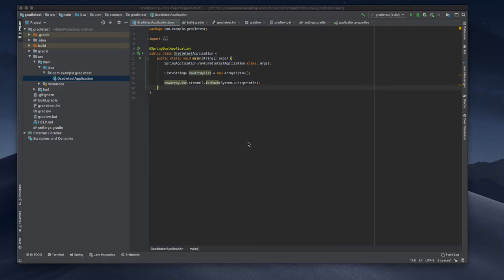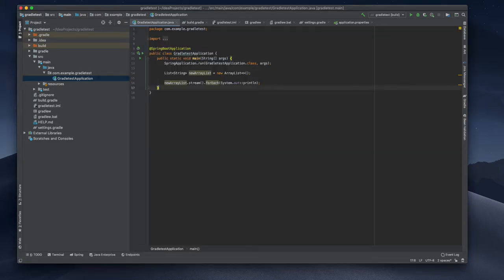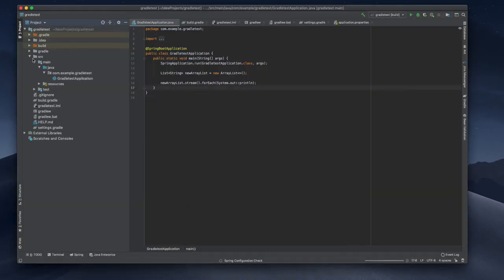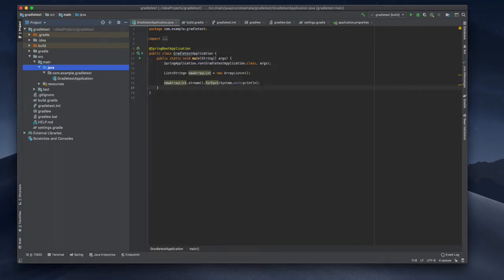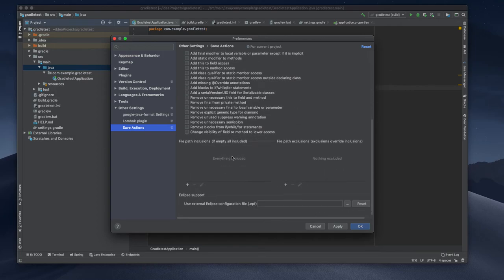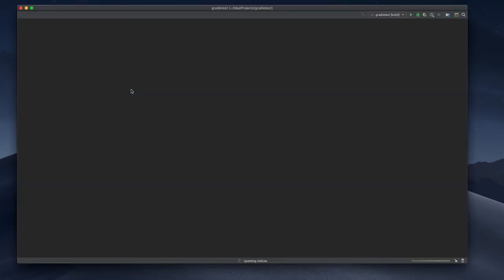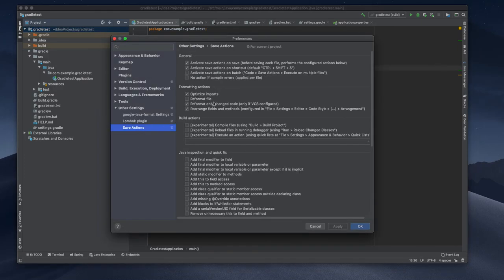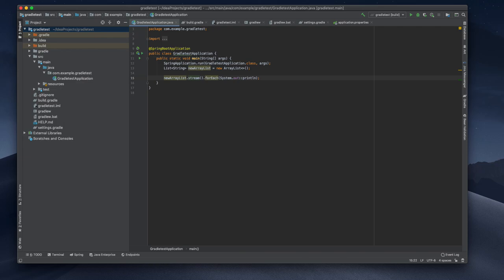Save Actions pluggin for Intellij IDEA and auto code google formatter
Install save action puggin
select what are the actions we need during code saving
checking auto code formatting will work